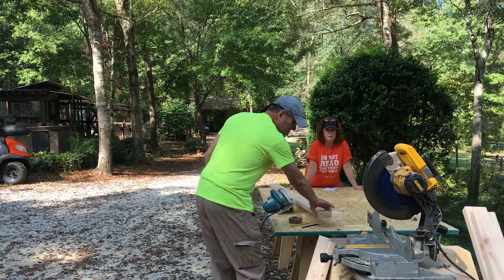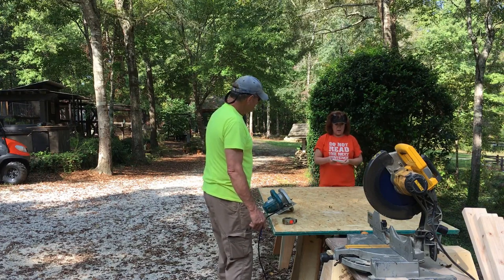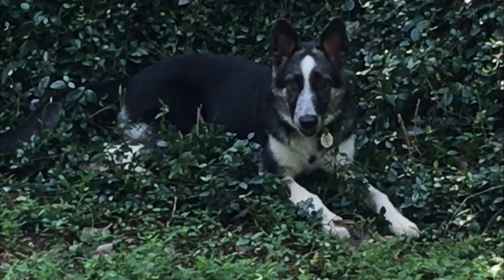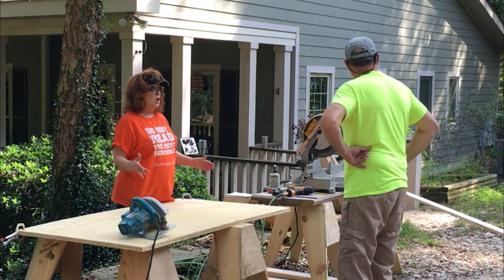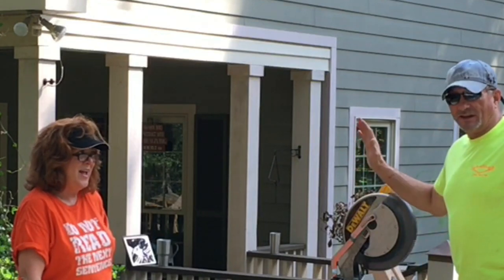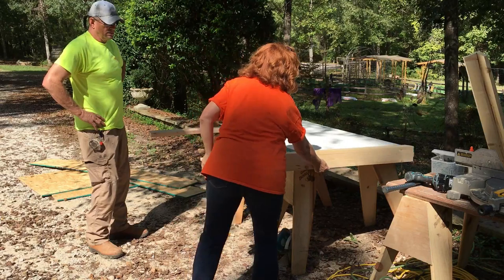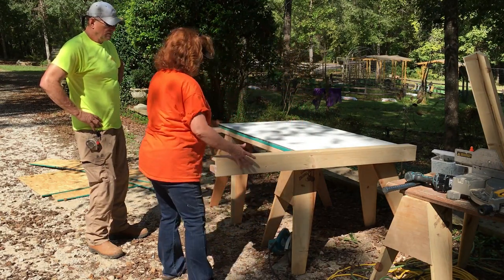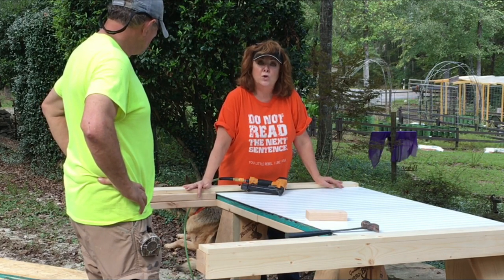Headboard DIY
Another construction project . This one is for our son and daughter-in-law. ;)